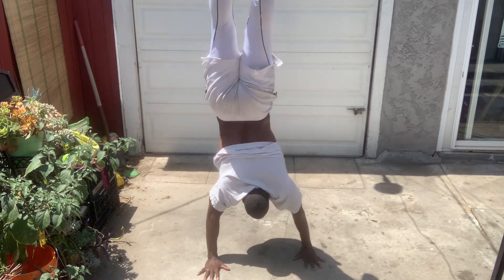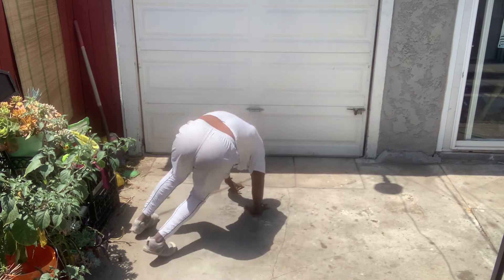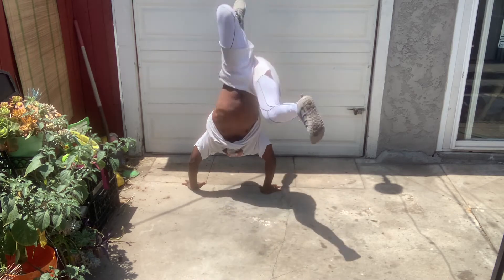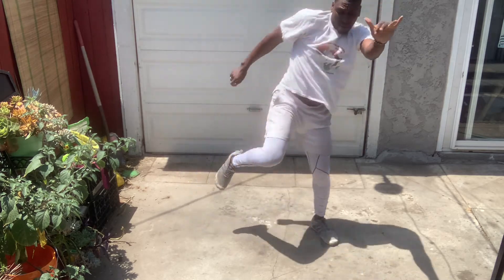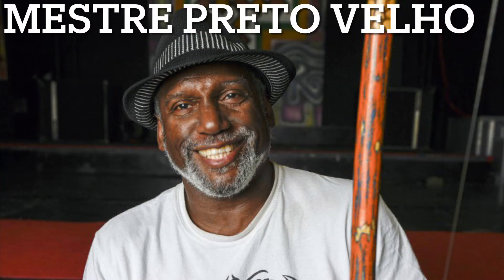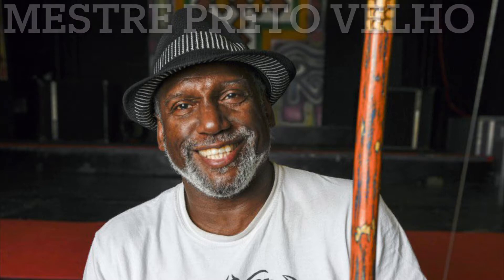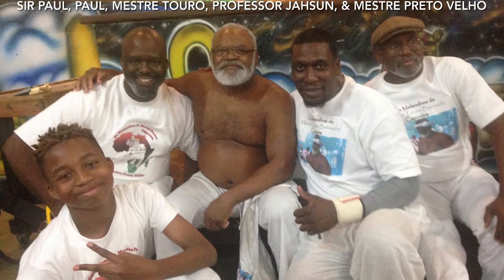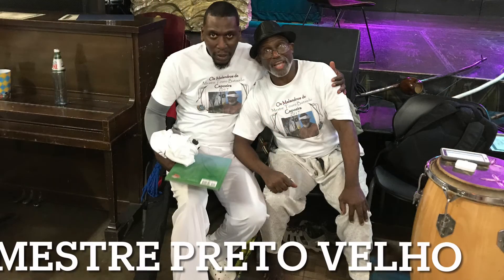African Martial Arts with Professor Jahsun - Spring 2021 - Lesson 4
Learn and move with William Grant Still Arts Center teaching artist and African American Studies professor Jahsun as he discusses philosophy through his own Mestre Preto Velho.
Today's movement: Basic sequencies (sequences): cocorina, au. Connecting the philosophy of these movements and flow